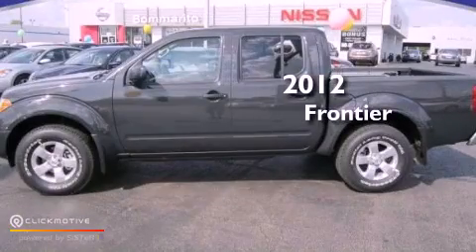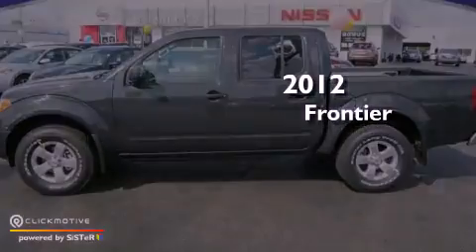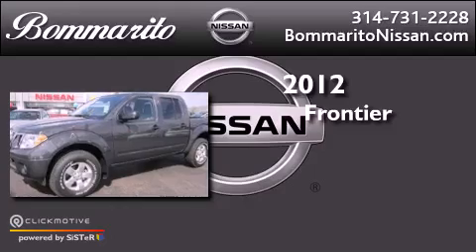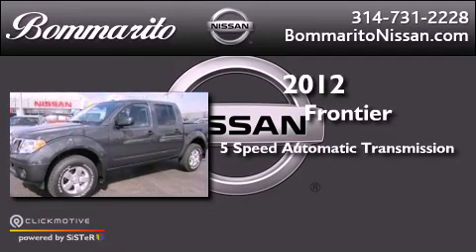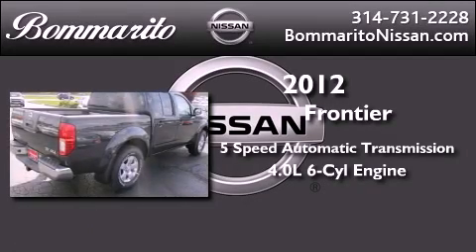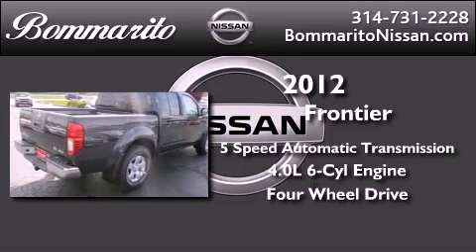2012 Nissan Frontier Hazelwood MO 63042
Year : 2012
 Make : Nissan
 Model : Frontier
 Engine : Gas V6 4.0L/241
 Trans . : Automatic
 Exterior : Night Armor

 Interior : Steel

 661 Dunn Rd.